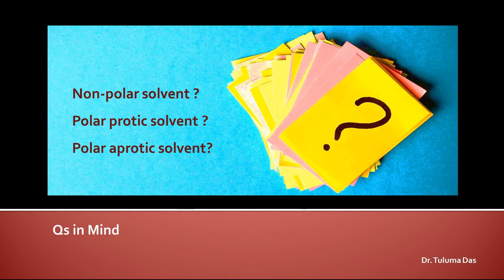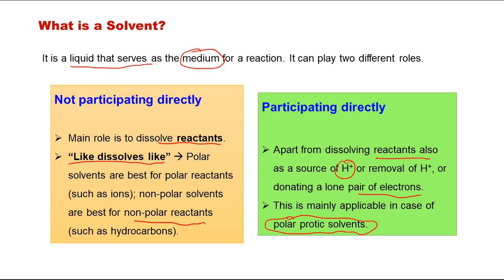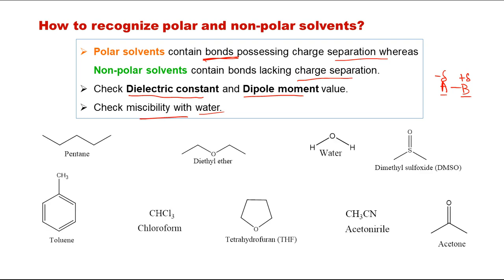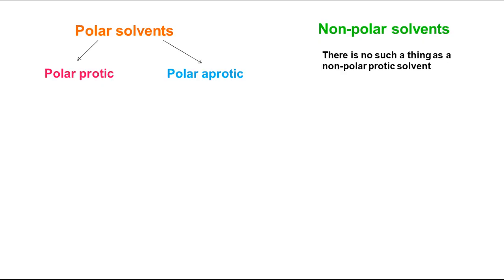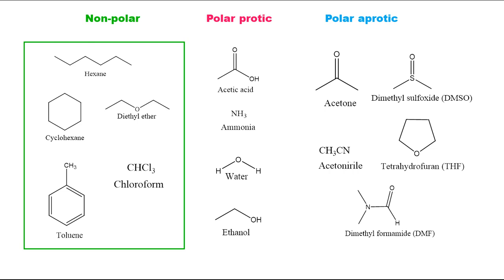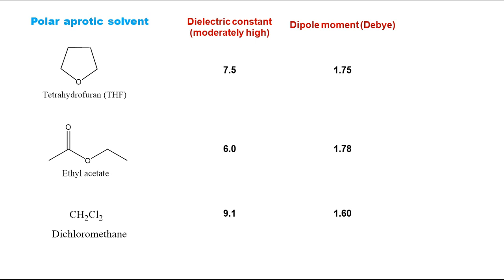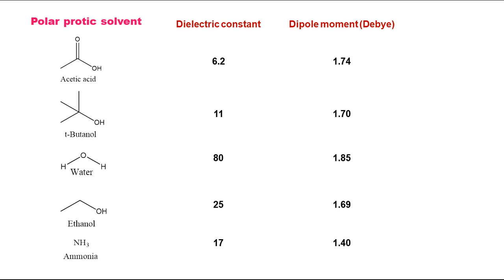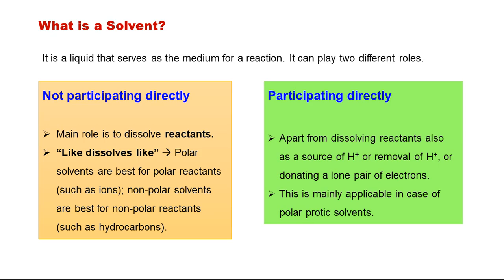Non-polar solvent ? Polar protic solvent ? Polar aprotic solvent? | Qs in Mind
Solvents dissolve solutes, form solutions and facilitate many reactions. If you are confused between non-polar, polar protic and polar aprotic solvents, this video will surely help you to clear your confusion.